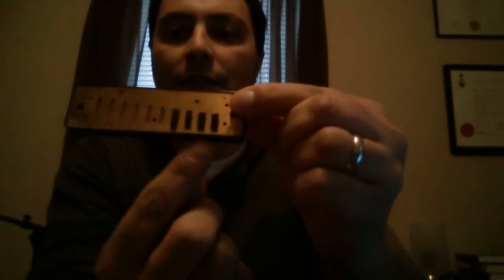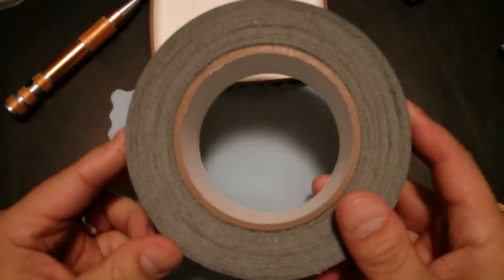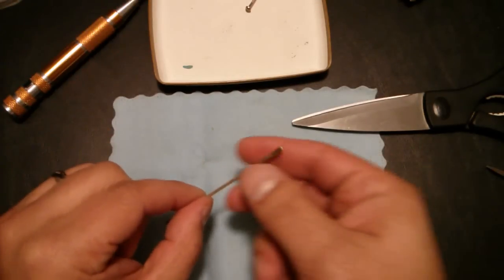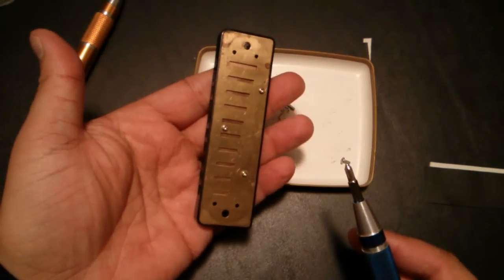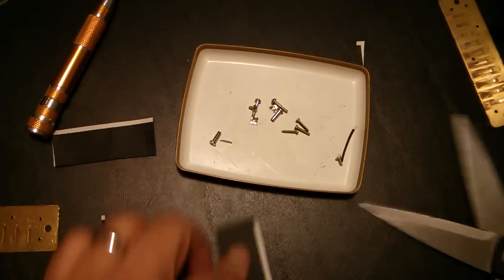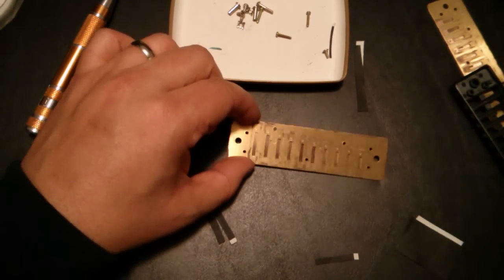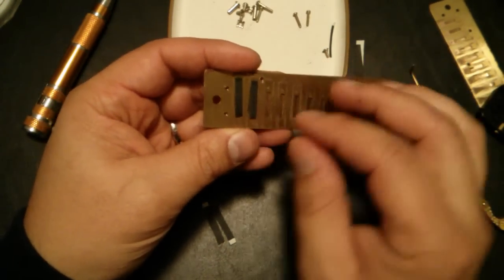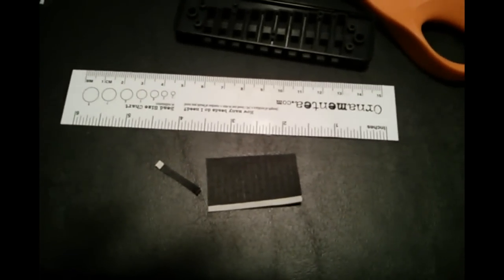How to make your own harmonica valves at home easily, cheaply, and effectively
In this tutorial video, I show you how to make your own harmonica valves at home from easily sourcable materials. I walk you through each step, from making the valves to attaching them to your harp. EDIT: See extra info below.

You need:
Gaffers tape (very important to use real gaffers tape, and NOT duct tape)
Scissors (large and small)
Small metal pin or wire tool (to wrap the valves around)

Please feel free to PM me with any questions!

If you found this video helpful, consider leaving me a tip! You can do so easily at the following

See my next video for tips on how to play valved harp!

EDIT: EXTRA INFO!!!

1) I've had one harp with these valves in it for approximately 3 months now. The adhesive is still going strong. This tape is different from other tapes in that regard. The properties of the adhesive used in gaffers is a very important part of why these valves work as well as they do...

2) In the three or so months since I've been using these type of valves I have had not ONE sticking valve, even after an hour of play (including TB and chording, with a reasonable amount of saliva getting into the harp)

3) The ONLY problem I've had with these valves are from not curling them properly (ie., that one or two valves I made curled up away from the plate). That problem is solved by curling them tightly around a piece of wire (like a paperclip) BEFORE applying them. Rolling them from the adhesive edge outwards produces a better curvature, and largely prevents "curl away".

4) The exact product I'm using is JVCC brand Gaffers tape, available at Amazon for a little more than $12

I chose this brand based on the results of this survey and from other comments around the 'net that suggest it a) has a better adhesive than most (doesn't leave residue), and b) has a better cloth like "hand" to the tape material.